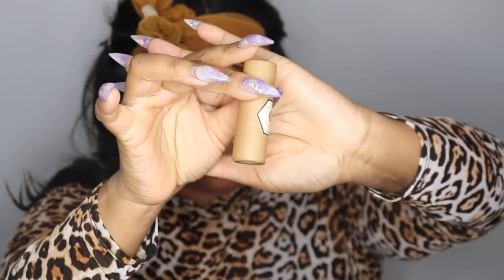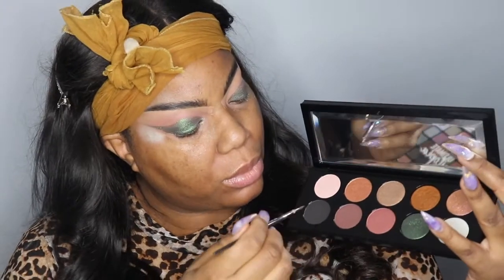Vlogmas Episode 2: Holiday Glam Tutorial VanJess Recreation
Hey Everyone! The second Episode of Vlogmas is live! Today we're doing a beginner friendly holiday glam tutorial that is sure to wow the office zoom party! Vlogmas Holiday Glam? I got you covered. Check it out and enjoy!

Thanks for visiting The GlamRoom! I’m so happy you’re here!

Are you a part of the GlamFam? We hit 1k but let's keep it going!

Foundation Shades:
o Pat McGrath Skin Fetish: Medium Deep 22
o NARS Natural Radiant: Caracas
o Mented Cosmetics: T30/T40
o UD Stay Naked: 70WY
o Fenty Beauty: 390

FAQ’s
Name: Duana (Pronounced like Duane with an A)
Age: 34
Height: 6’2
Origin: NYC
Current Location: Nashville, TN
Ethnicity: Caribbean American

Hey y'all, it’s Duana aka Glamazon1026! I specialize in beauty content, mainly makeup and hair, but I also dabble in lifestyle, travel, and German Shepherd Dog content. My main goal of this channel is to make beauty accessible to women, especially Black women, who thought it was out of their reach. I love breaking down the steps to create glamorous looks that anyone can replicate! Thank you for sharing this journey with me!